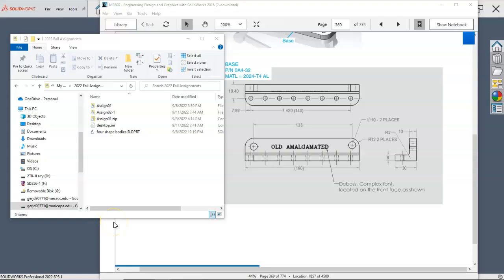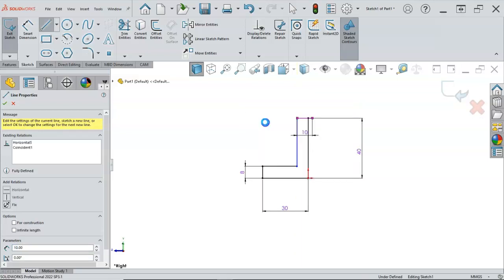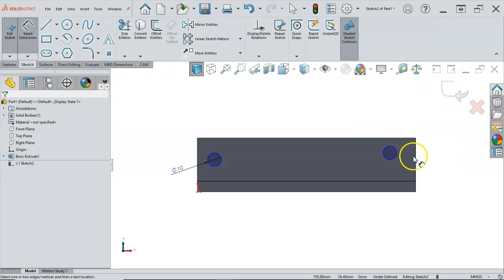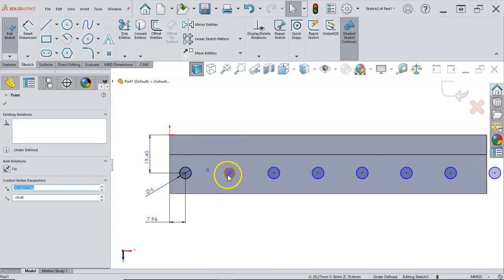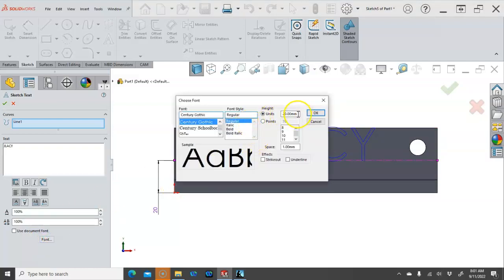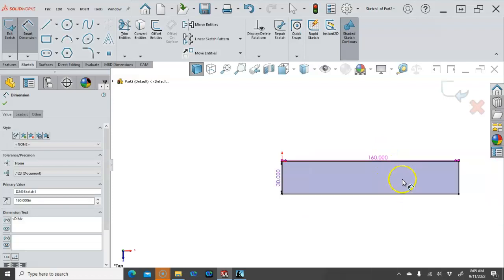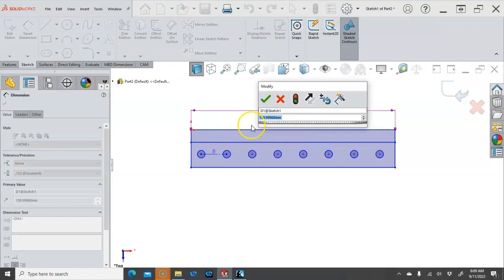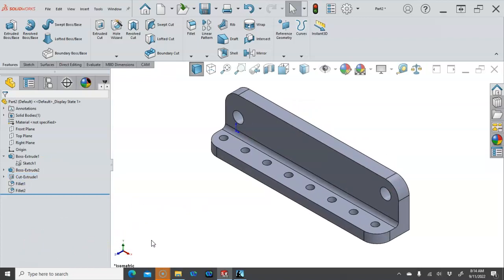20220911 Assign02 P5-16 Base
Assign 02 P5-16 Base